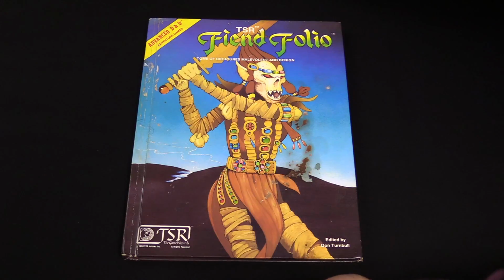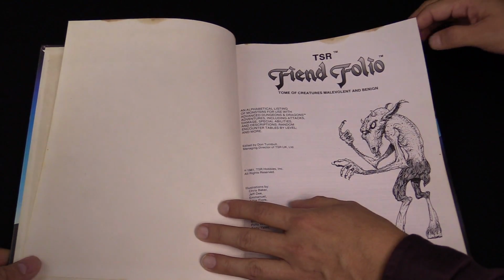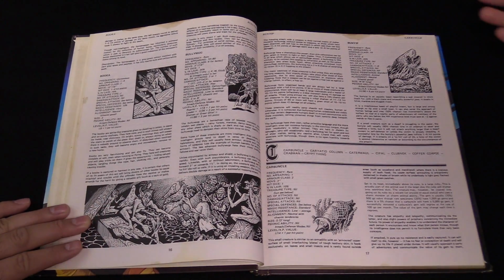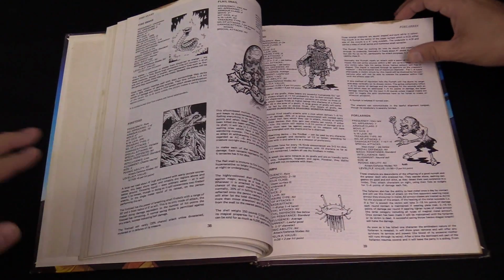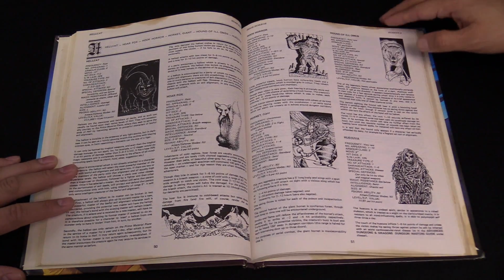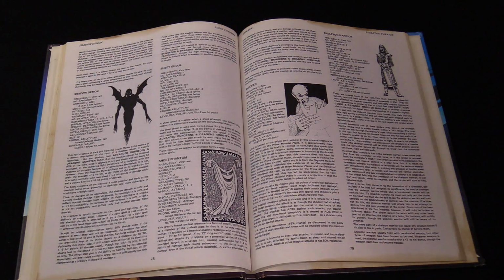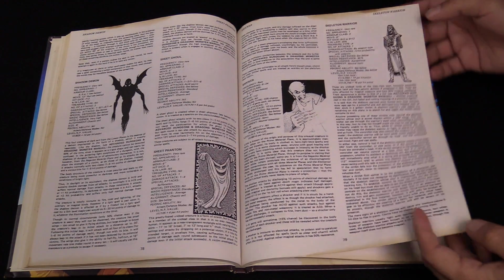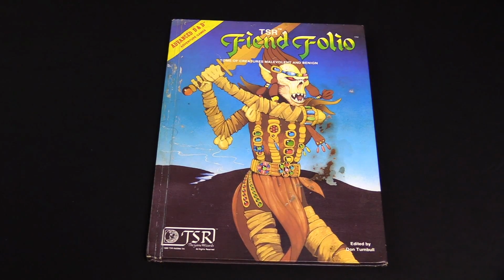BoLS Retro Corner Review | Fiend Folio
Host: AdamHarry
Co-Host: JayArr
Sound FX: Temple Bell | Mike Koenig